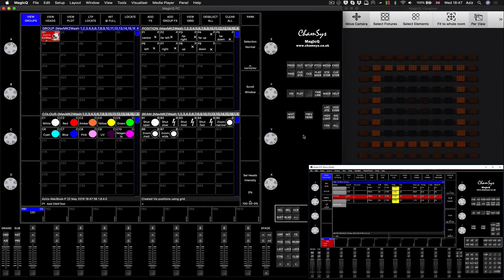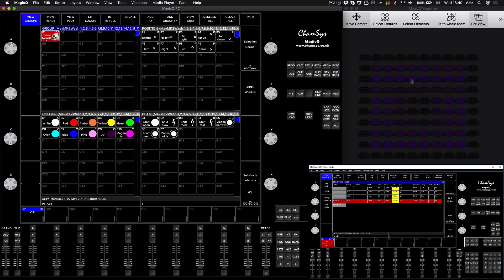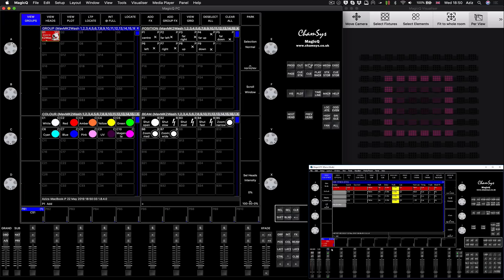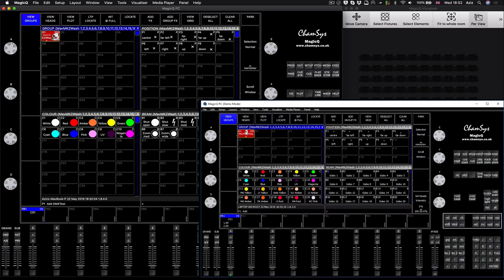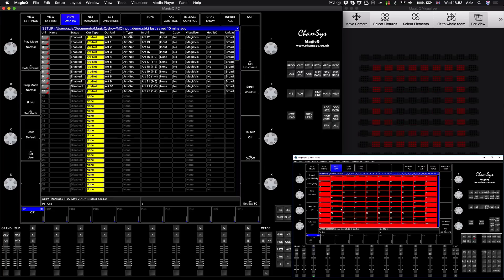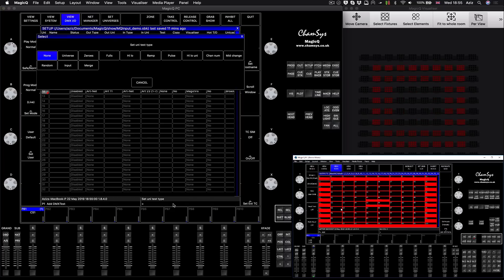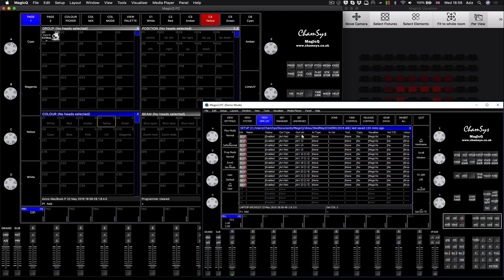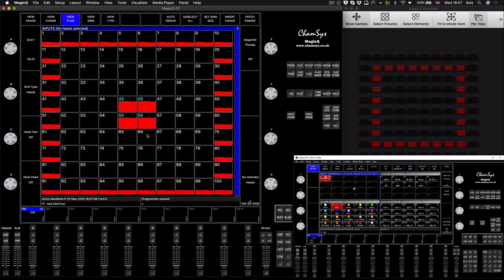Input option - run data through magicQ from external source/console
In this tutorial i'll demonstrate how to run data from external console through your magicQ console.
Useful when someone using different console and wants to run through magicQ and bypass all the control. Eg. festival, in house console
Setup - DMX I/o - Test column to set to INPUT.